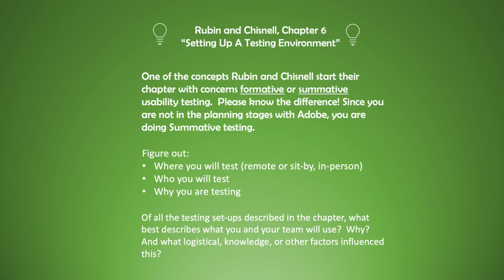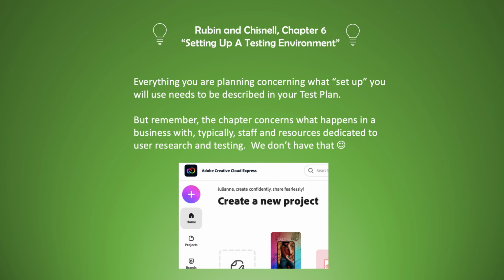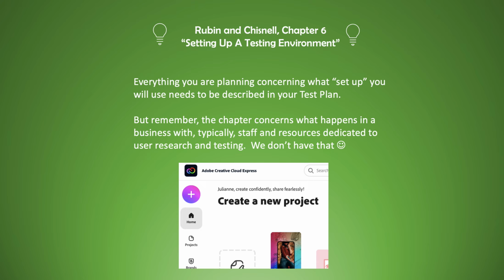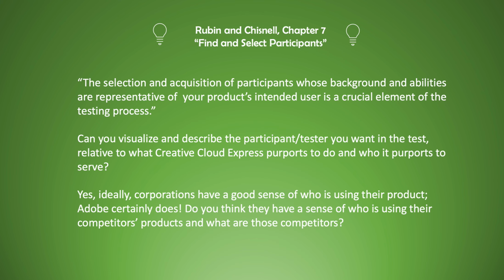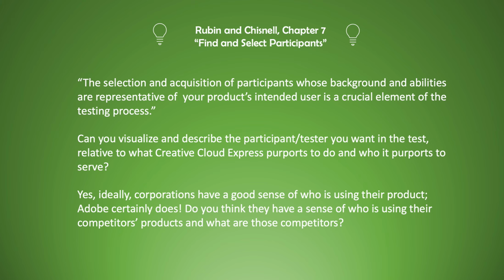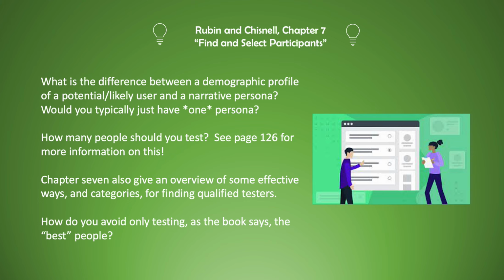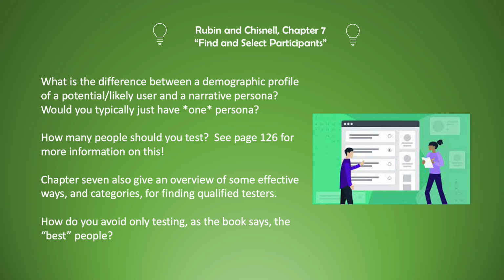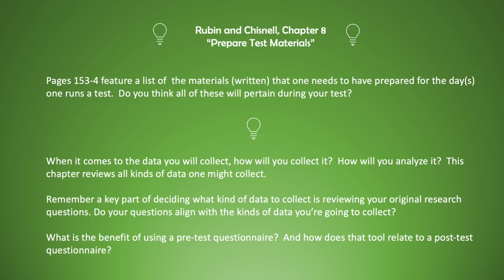ENGL 319 Week 13 Highlights Dr Newmark UNM